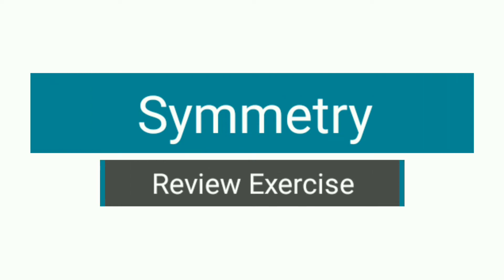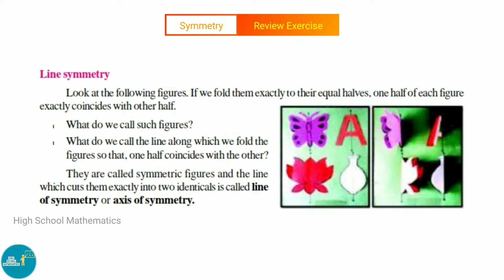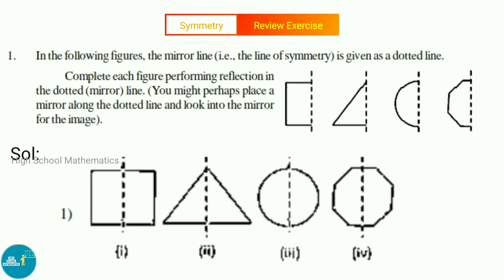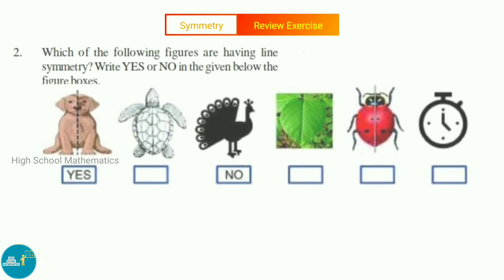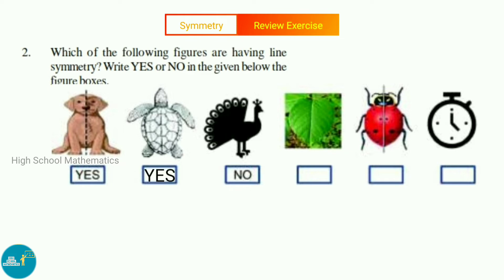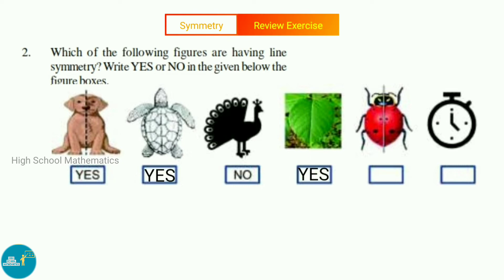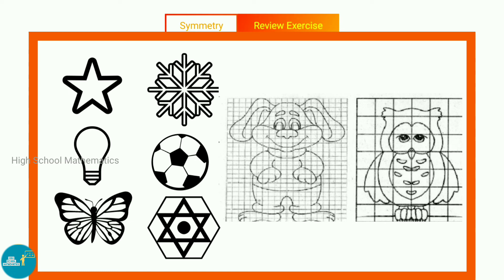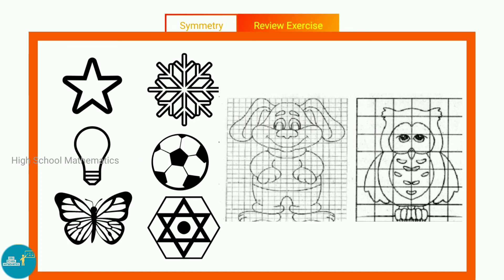Symmetry - Review Exercise - Class VII || A.P State New Syllabus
In this video, you can learn class 7 - Semester 2 - Chapter 6 - Symmetry - Review Exercise - 1 to 3  sums.

Watch other videos of class 7  - Chapter 12 - Symmetry